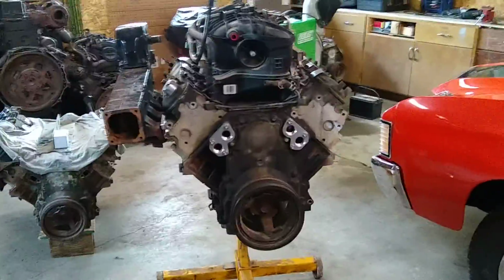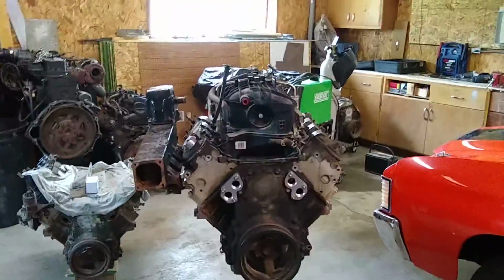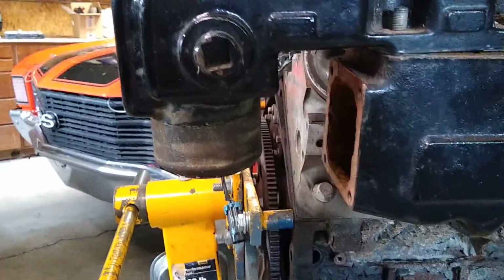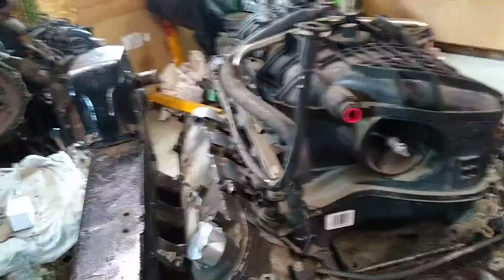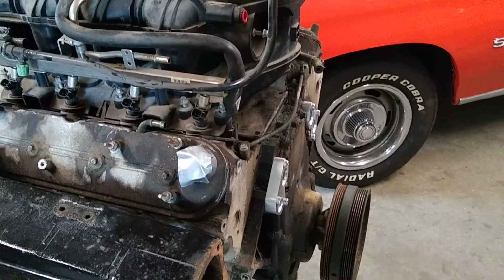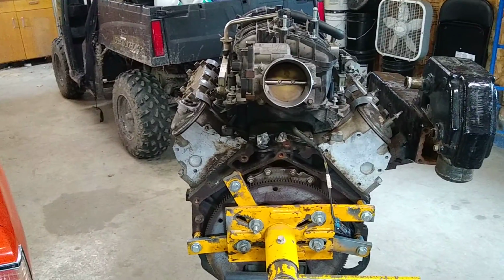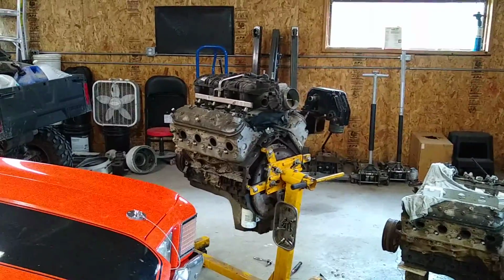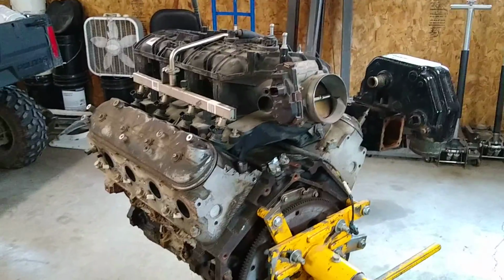LS powered aluminum StarCraft update 2